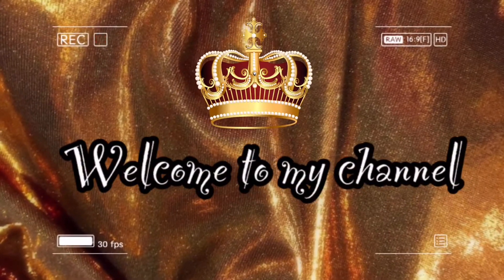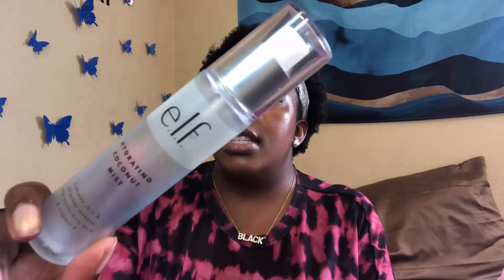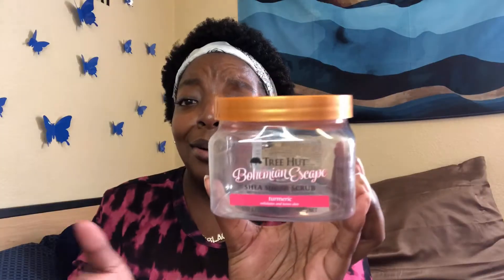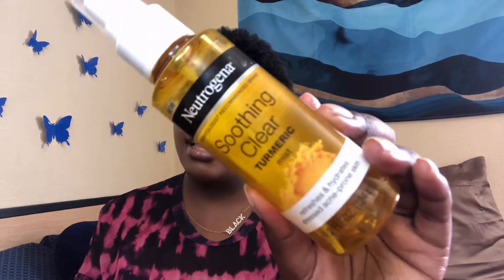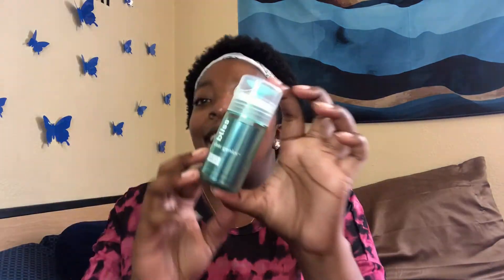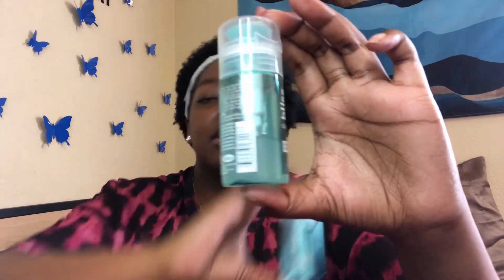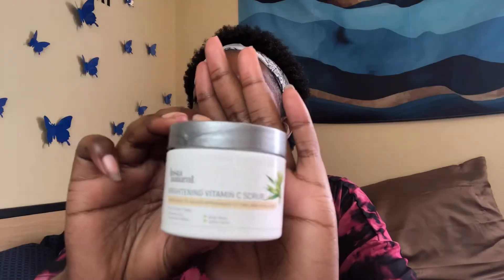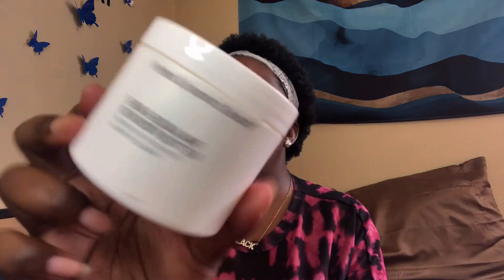May Empties 2021!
Hello Everyone! 💞

My name is Whitney and I’m glad you are here! ❣️

It’s definitely been a while since I posted content on here, I’m not officially back so I’ll be posting content every once in a while. It was hard to try to keep up with everything.

For today’s video, I’ve always wanted to do an empties video, but I never really saved my empty products until now.

If you have made it this far... thank you 🙌🏾

I hope you are having a great day and just know you are amazing!

Get to know me:
Name: Whitney
Age: 24
Birthday: January 19
Sign: Capricorn ♑️
Currently: Graduate Student